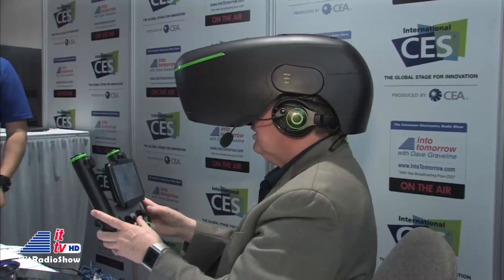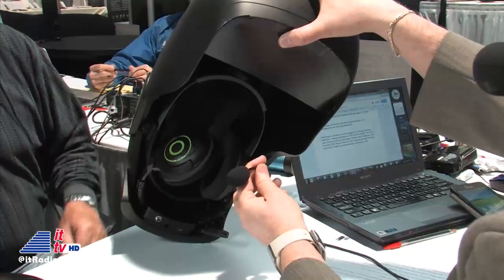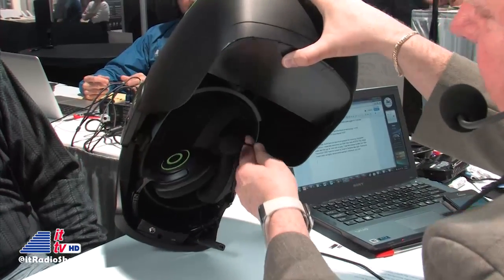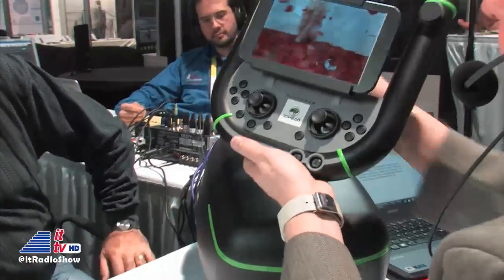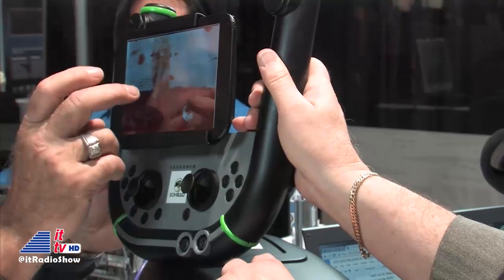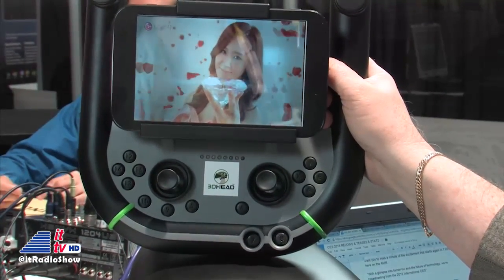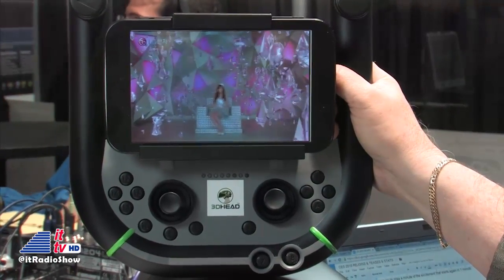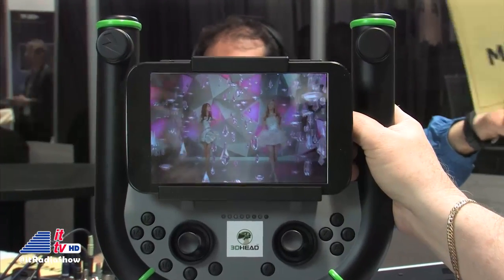CES 2015: 3D Head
Into Tomorrow is back in Las Vegas for the 2015 International CES. Dave Graveline interviews Dr. James Jacobs from 3D Head about the technology they developed that allow filmmakers, animators and game developers to create stunning 3D content.